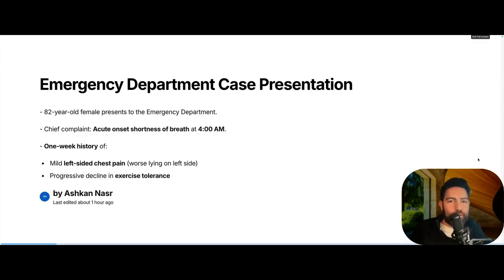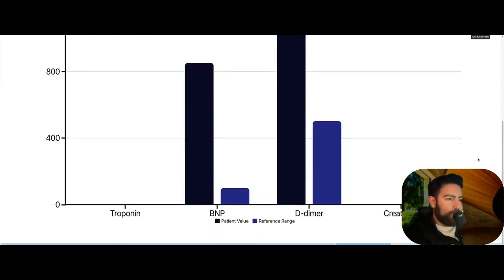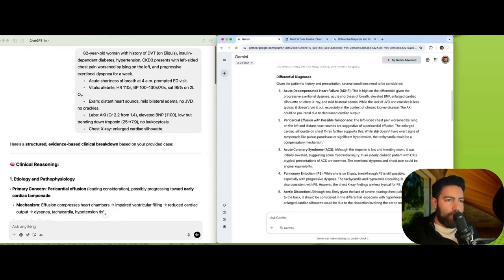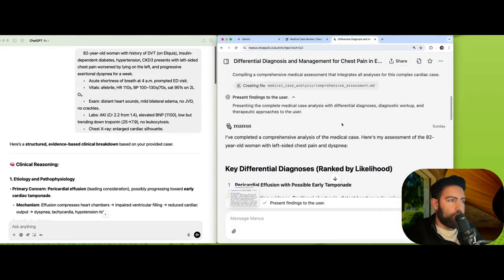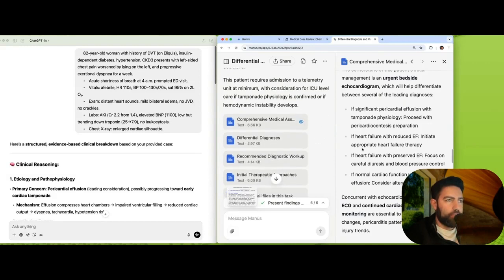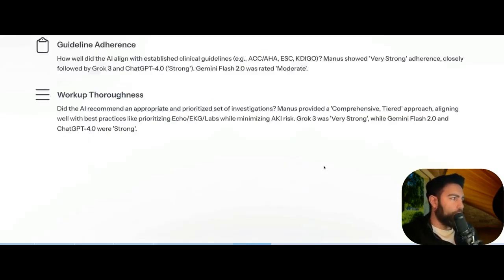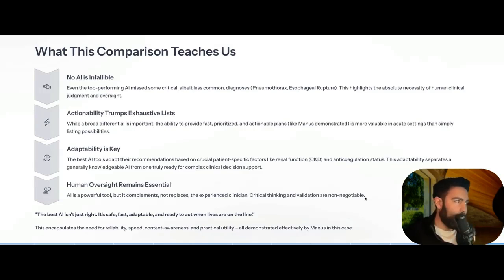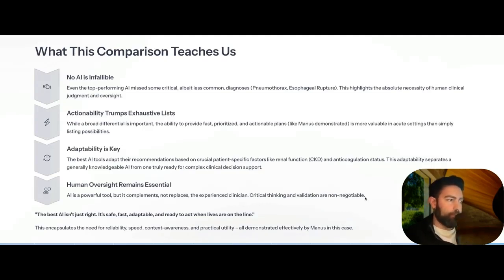Medical AI Smackdown: Which Tool Will Save Your Patient's Life?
Which AI tool truly delivers the best clinical decision support for physicians? In this comprehensive AI tool comparison, we put Gemini 2.0, Grok GR3, ChatGPT-4, and Manus AI to the ultimate test using a real-life medical case involving an 82-year-old woman with complex cardiovascular conditions. Watch as we analyze diagnostic accuracy, guideline adherence, clinical reasoning, and practical utility to determine which AI tools are most reliable for supporting clinicians in critical healthcare decisions.

🔍 COMPREHENSIVE AI CLINICAL PERFORMANCE ANALYSIS:
• Real-World Case Study: 82-year-old female with chest pain and complex comorbidities
• Diagnostic Accuracy Assessment: How each AI tool approaches differential diagnosis
• Clinical Guideline Adherence: Which tools follow evidence-based medical protocols
• Life-Threatening Condition Detection: Aortic dissection, cardiac tamponade, and critical diagnoses
• CKD Safety Considerations: Treatment planning with chronic kidney disease factors
• Cognitive Style Comparison: Understanding how each AI processes clinical information

📺 DETAILED CHAPTERS:
00:00 – Introduction: AI Tools Revolutionizing Clinical Decision Support
01:04 – Case Presentation: 82-Year-Old Female with Acute Chest Pain
01:33 – Initial Clinical Examination and Physical Findings
02:28 – Diagnostic Imaging Analysis and Differential Diagnosis Development
02:54 – AI Tool Analysis: Google Gemini 2.0 Clinical Performance
05:08 – AI Tool Analysis: Grok 3 Medical Reasoning Assessment
06:20 – AI Tool Analysis: Manus AI Clinical Decision Support Evaluation
07:22 – AI Tool Analysis: ChatGPT-4 Diagnostic Capabilities Review
09:15 – Comparative Analysis and Clinical Performance Scoring
13:04 – Conclusion: Best AI Tools for Clinical Practice

📊 COMPREHENSIVE VISUAL COMPARISONS:
• Life-Threatening Diagnoses Checklist ✅❌⚠️ – Critical condition detection rates
• Clinical Performance Matrix 🔥 – Diagnostic accuracy and reasoning quality
• AI Field-Use Scorecard 🏅 – Ranked performance out of 100 points
• Cognitive Styles Compared 🧠 – How each AI processes medical information
• Diagnostic Prioritization Timelines ⏱️ – Speed and efficiency analysis
• Multisystem Integration Analysis 🧬 – Complex case management capabilities
• Final Rankings with Podium Graphic 🥇🥈🥉 – Ultimate AI tool comparison results

🩺 CRITICAL CLINICAL QUESTIONS ANSWERED:
• Which AI tool best replicates experienced clinician thinking patterns?
• Who excels at identifying rare but deadly conditions like aortic dissection or cardiac tamponade?
• Which AI assistant demonstrates strongest adherence to American medical guidelines?
• Who provides the most comprehensive understanding of CKD safety in treatment planning?

💡 MASTER THESE AI CLINICAL INTEGRATION CONCEPTS:
• Using AI as clinical augmentation—not replacement—in medical decision-making
• Cross-checking AI-generated differential diagnoses with life-threatening red flags
• Avoiding tools that bypass evidence-based, guideline-recommended workups
• Selecting the optimal AI tool based on specific clinical needs and specialties
• Implementing AI clinical decision support safely in hospital workflows

📱 CONNECT WITH DR. ASH:
• Instagram: @AskDoctorAsh – Daily AI healthcare tips, clinical tools, and medical technology insights!

No AI tool featured is sponsored, and all interpretations are original and clinically relevant. This video maintains complete independence from any AI company or software vendor. All tools were independently tested and analyzed using clinically relevant scenarios designed by a board-certified physician. Comparisons are based solely on clinical performance and real-world hospital workflow usability, with no external influence or compensation. Always use professional clinical judgment when applying AI tools in medical practice.